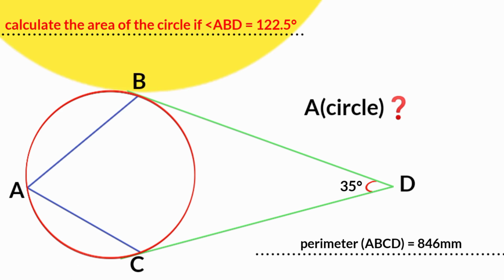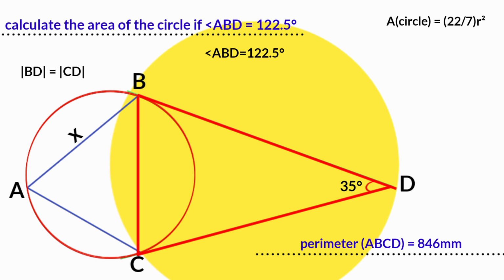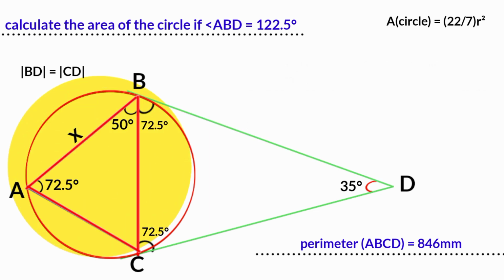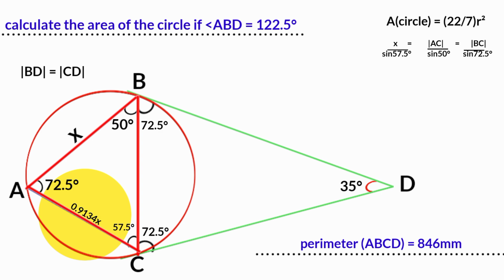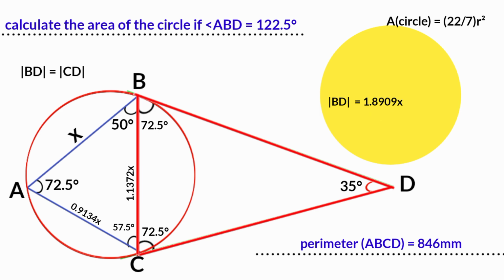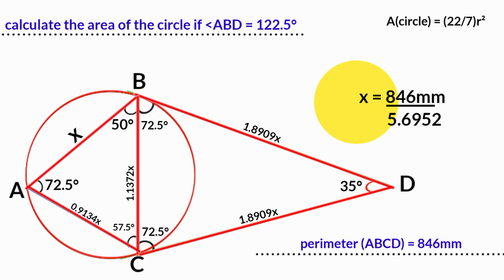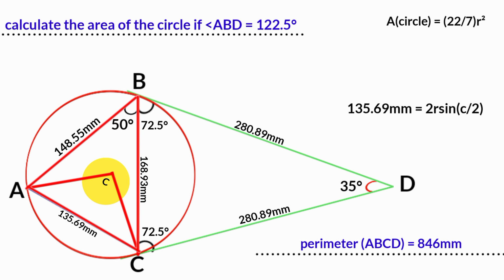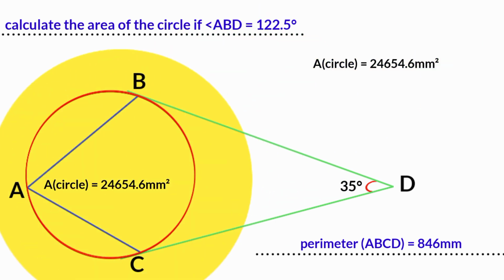calculate the area of the circle